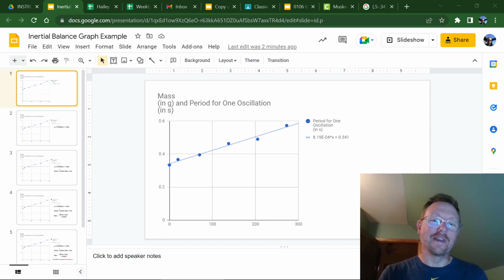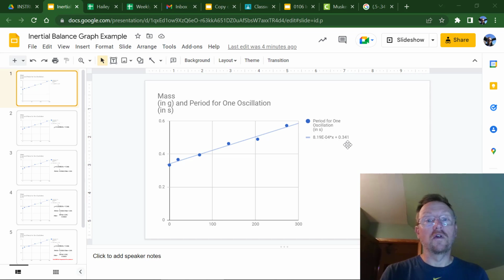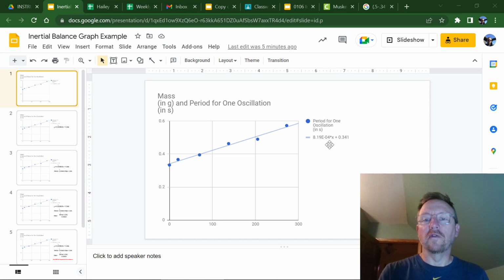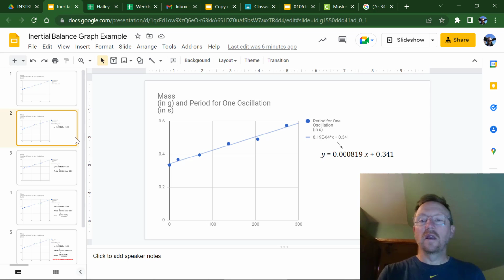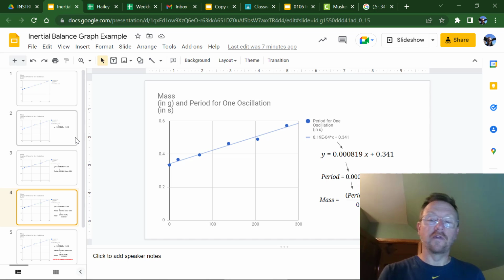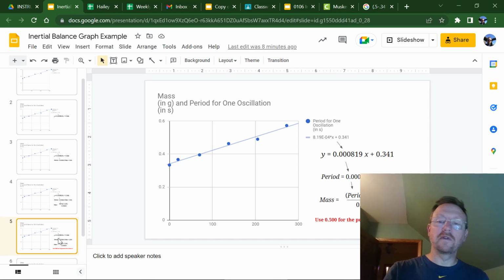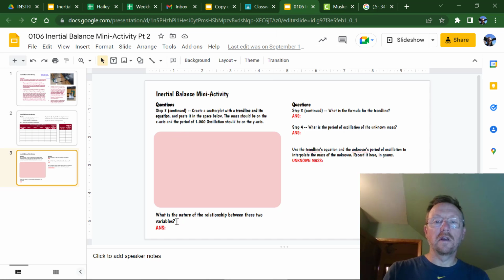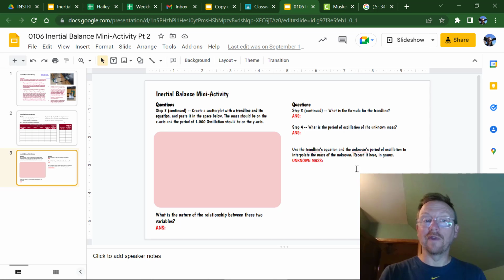0106 Analysis Video